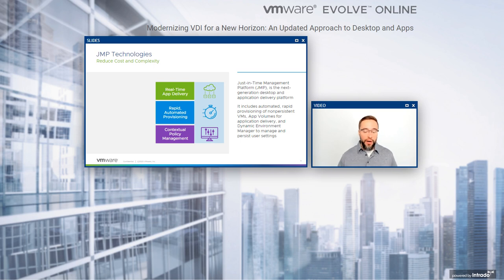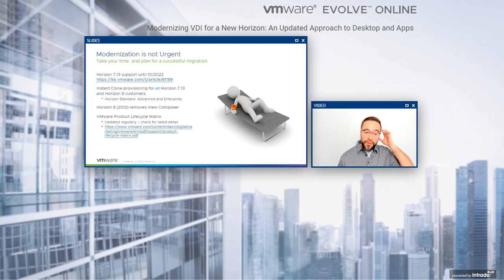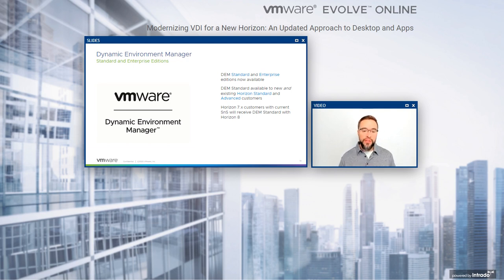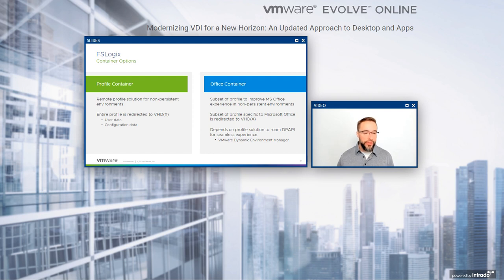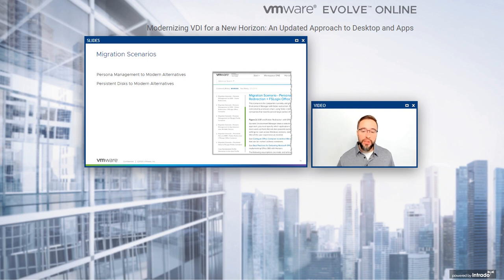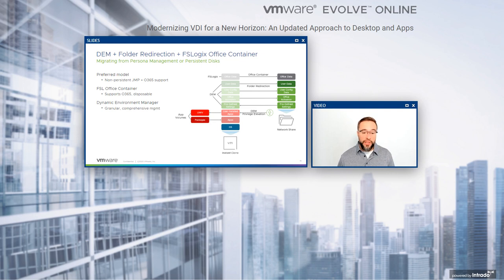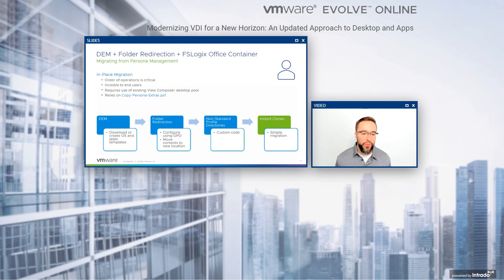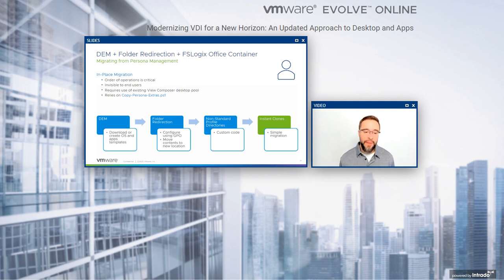Modernizing VDI for a New Horizon An Updated Approach to Desktop and Apps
Full, linked and instant clone VMs. User writable volumes, user-installed apps and persistent disks. Personalization, privilege elevation and roaming users. VMware Horizon is a platform that provides a comprehensive set of included and ecosystem technologies, such as FSLogix, to provide best-in-class virtual desktops and applications. In this session, we’ll discuss design considerations for building Horizon desktop and application models, with an emphasis on migrating from legacy components to modern solutions.